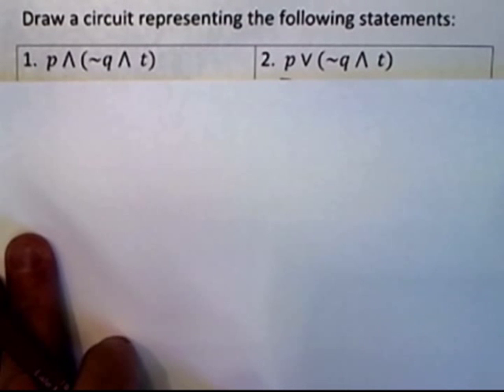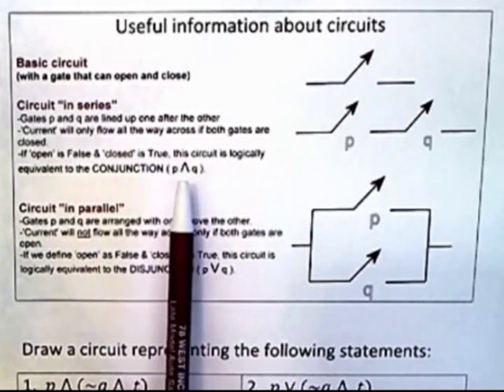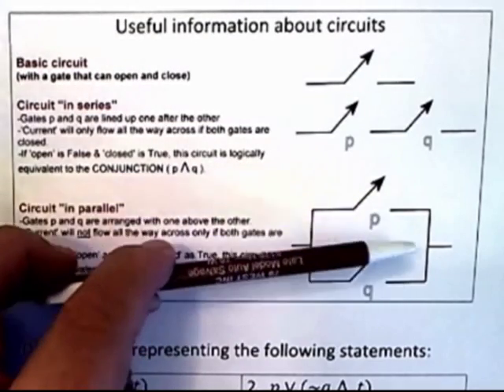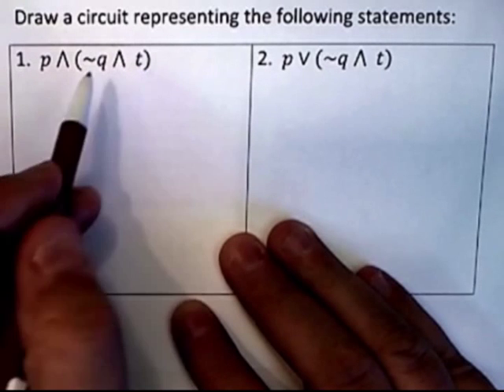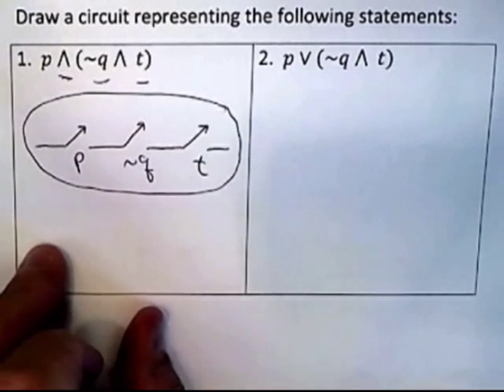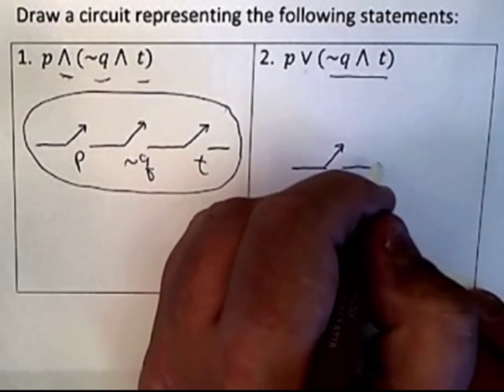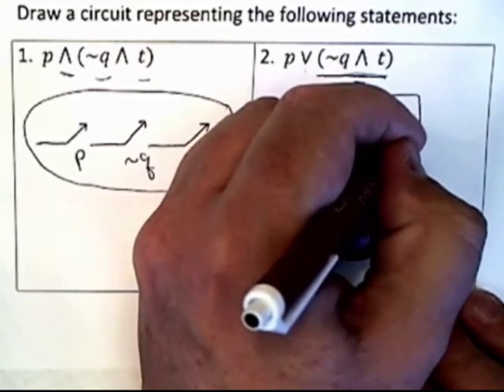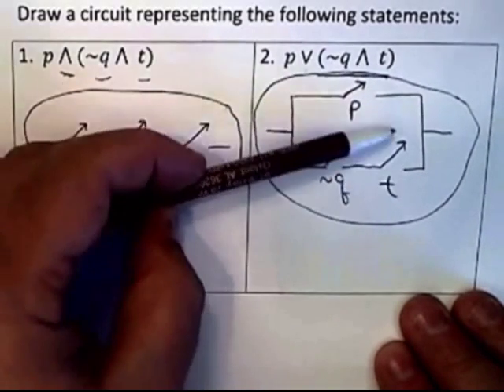Converting a Logic Statement to an Equivalent Circuit Design Example